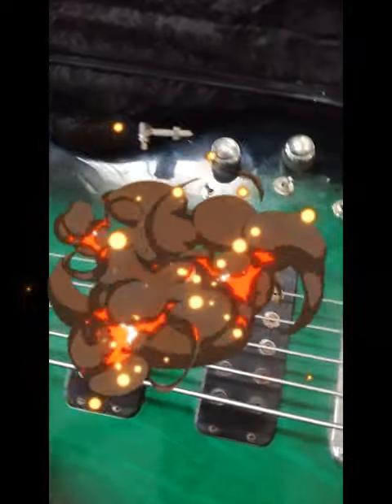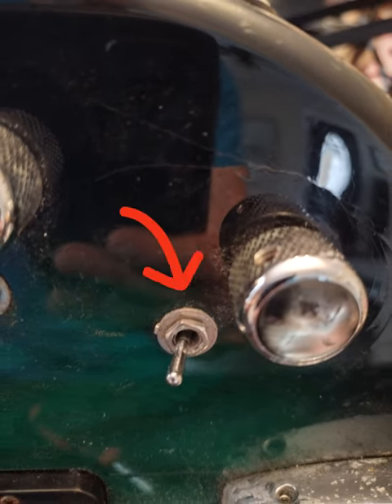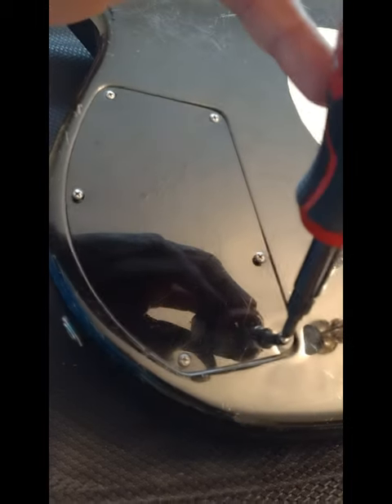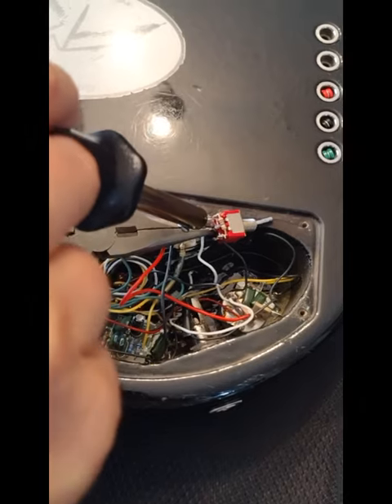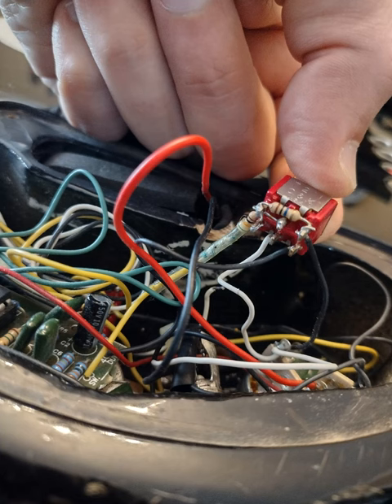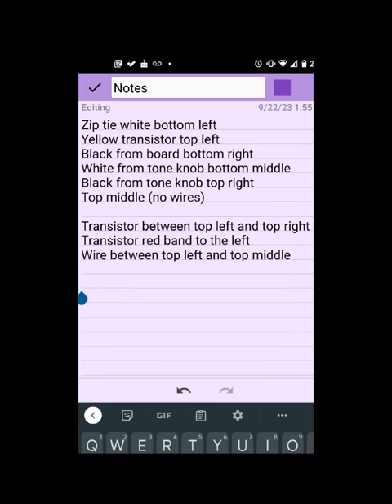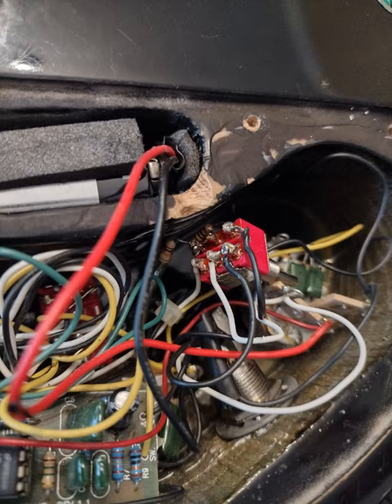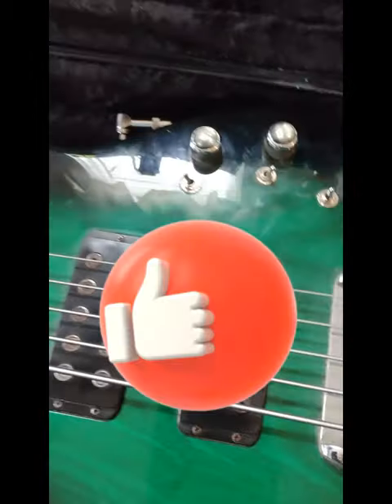Toggle Switch Replacement Bass Guitar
3 way toggle switch replacement on a bass - 5 String American made G&L 2500